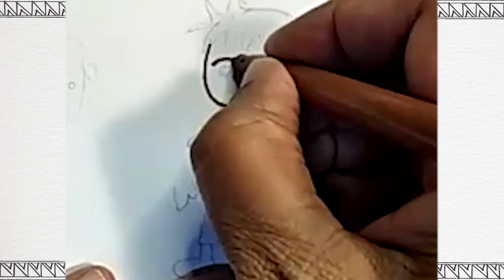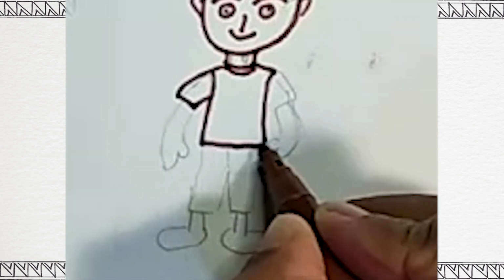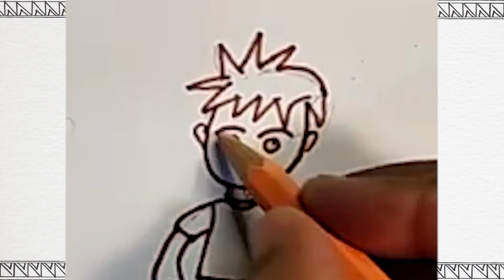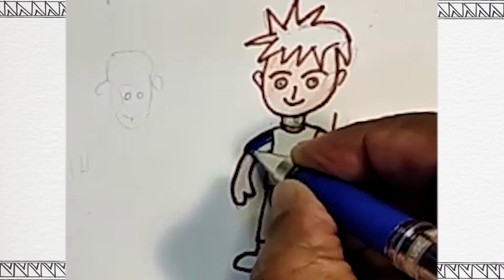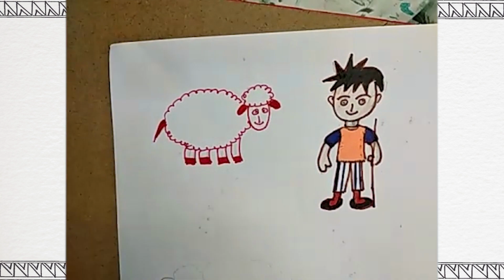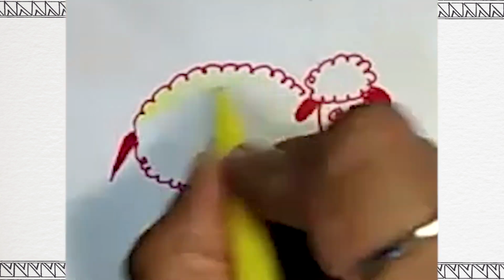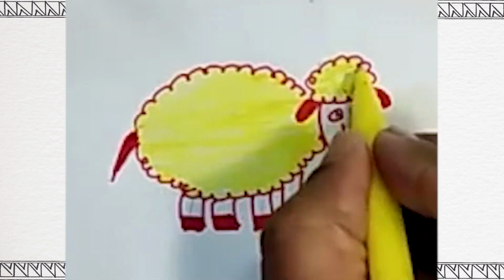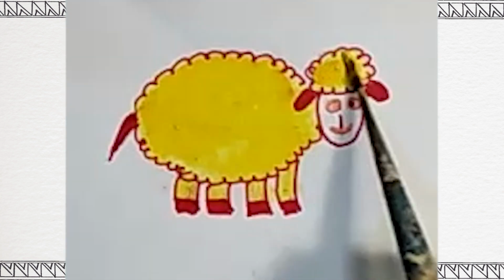The Boy and the Jackal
This video for beginners teaches the painting of The Boy and the Jackal